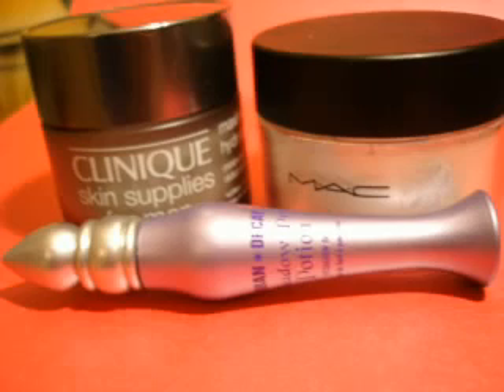3 Products can't live without TAG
so here's another TAG, Thanks Beckismoonstar! and to those who might have tagged me. Here's OUR 3 products we can't live without... well, for now!

We are tagging:
Sweetayes
Candiecc
CaliforniaCosmetics
RiceBunny

and who ever feels like sharing theirs!!